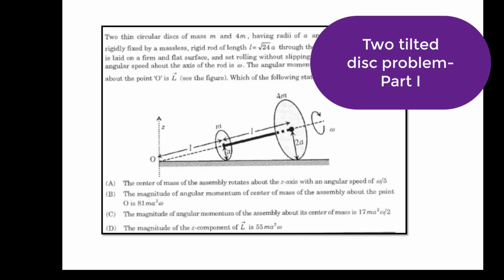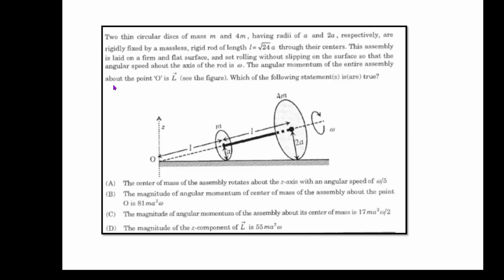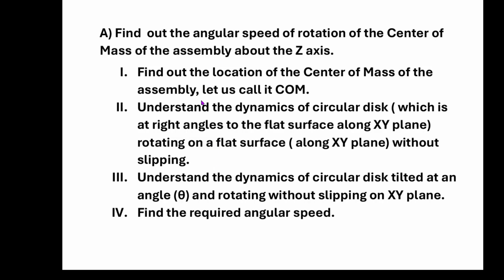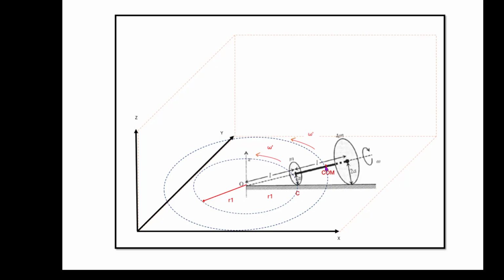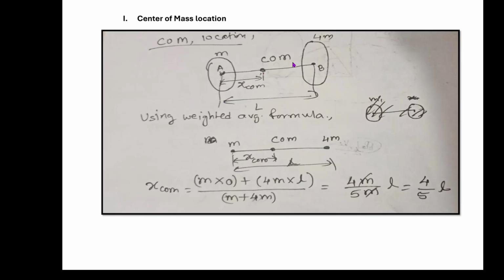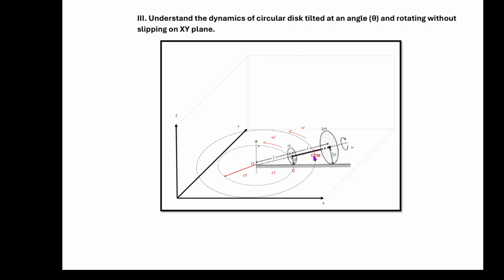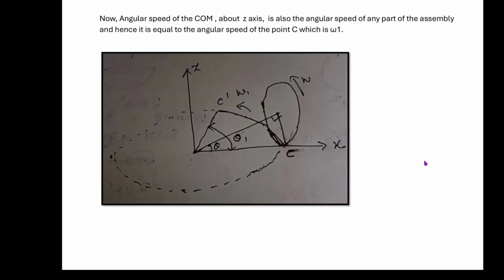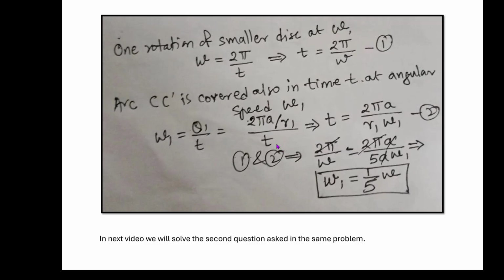Two tilted discs rotating on flat surface, JEE advance question